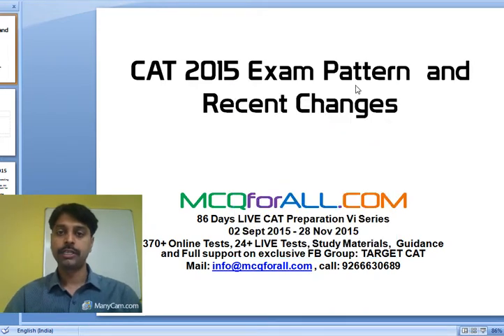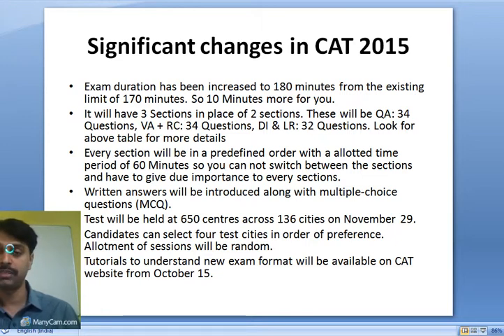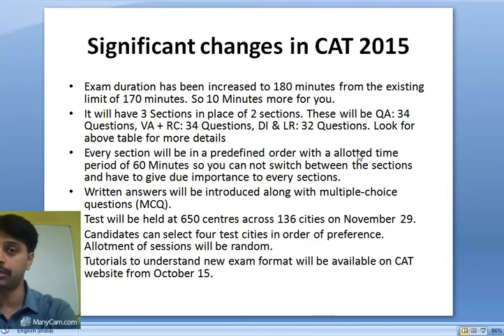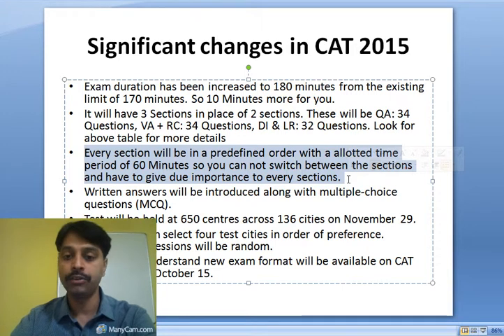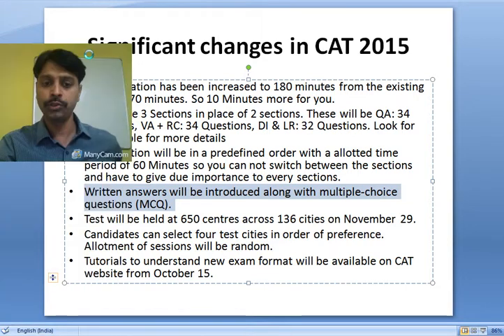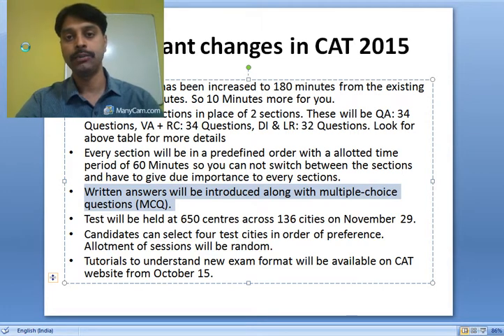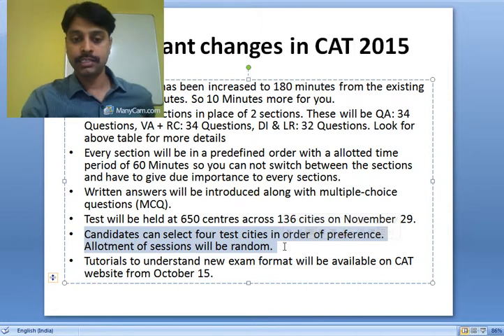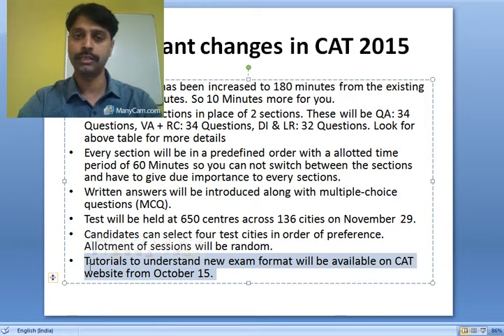CAT 2015- New Exam pattern and what it means to you- MCQforALL.COM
Welcome to MCQforALL.COM. This video is the educational part of "86 Days LIVE Preperation CAT 2015 at MCQforALL.COM ". You can visit the CAT Page at MCQforALL.COM using the
This video in perticular will take you through the recent changes into CAT exam pattern and it's probable implcation for you. Significant changes in CAT 2015 are given below.
1) Exam duration has been increased to 180 minutes from the existing limit of 170 minutes. So 10 Minutes more for you.
2) It will have 3 Sections in place of 2 sections. These will be QA: 34 Questions, VA + RC: 34 Questions, DI & LR: 32 Questions. Look for above table for more details
3) Every section will be in a predefined order with a allotted time period of 60 Minutes so you can not switch between the sections and have to give due importance to every sections.
4) Written answers will be introduced along with multiple-choice questions (MCQ).
5) Test will be held at 650 centres across 136 cities on November 29.
6) Candidates can select four test cities in order of preference. 7)Allotment of sessions will be random.
8)Tutorials to understand new exam format will be available on CAT website from October 15.